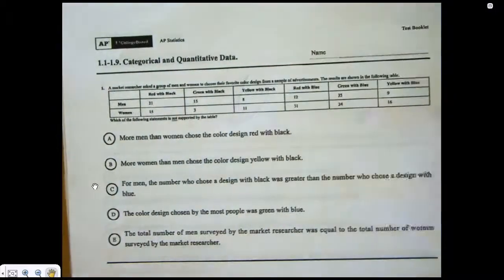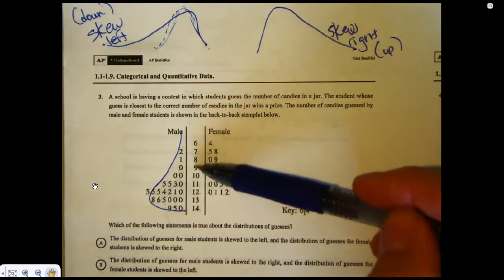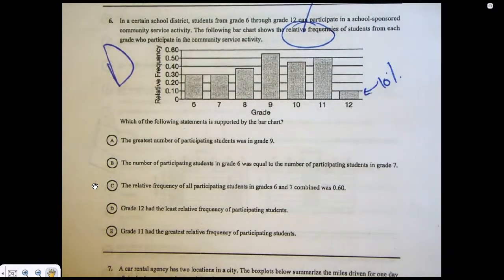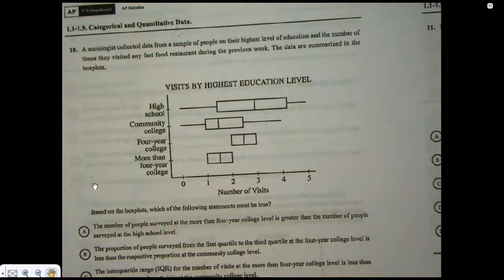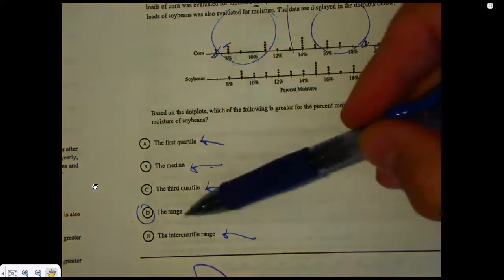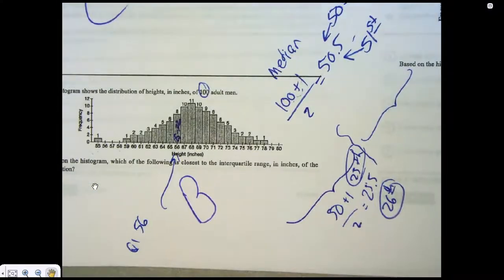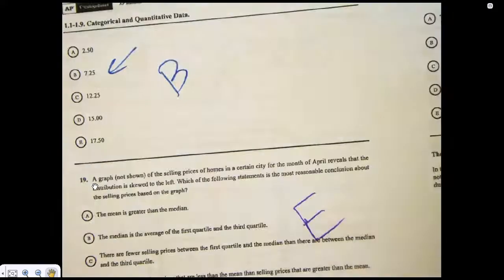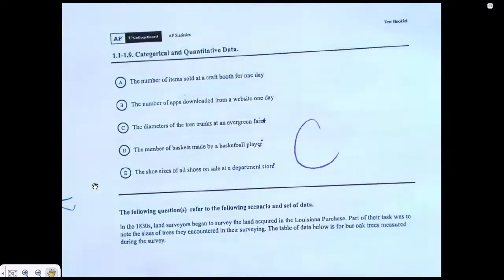Unit 1 Review Packet Video #1-20